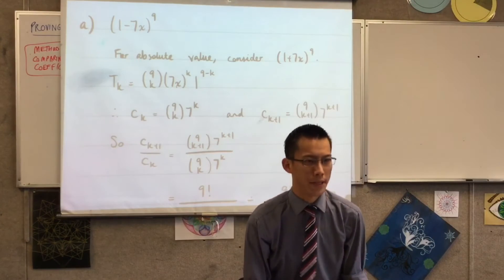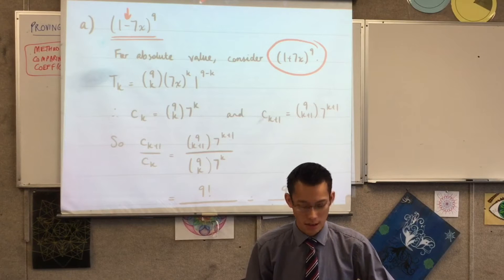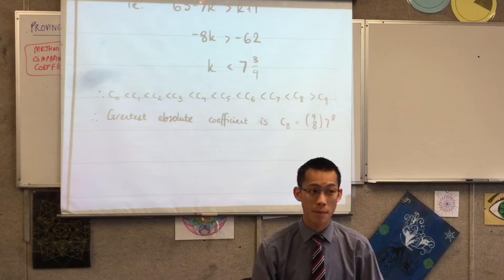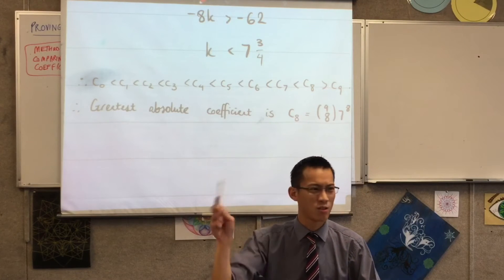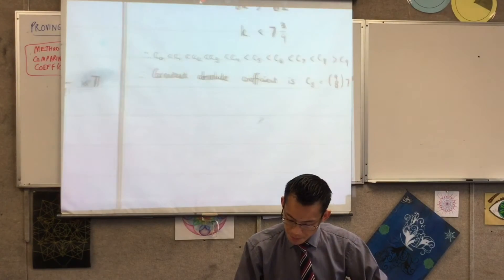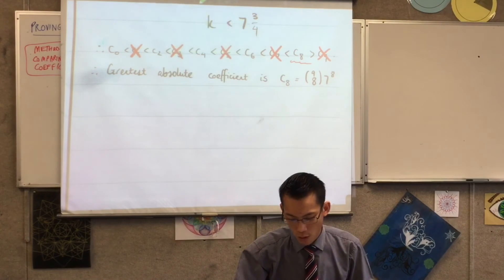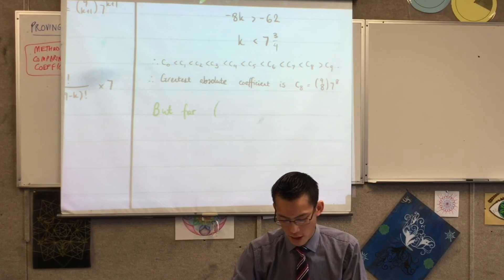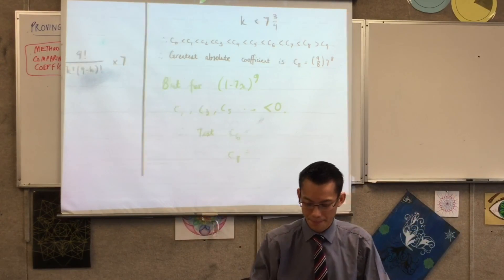Proving Binomial Identities (5 of 6: Techniques to filter and find greatest absolute coefficient)